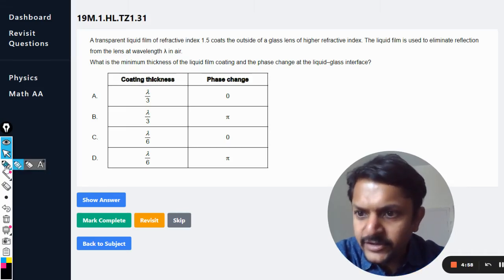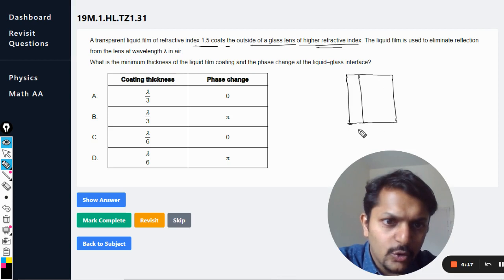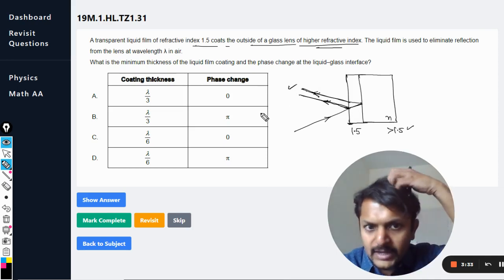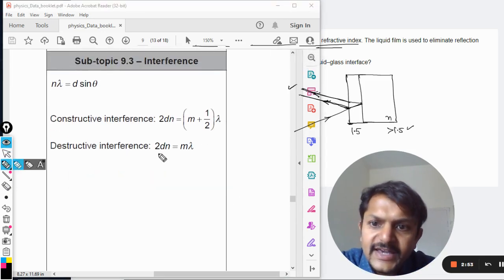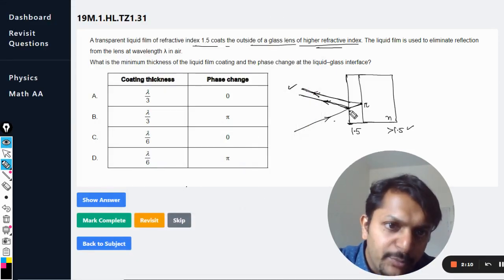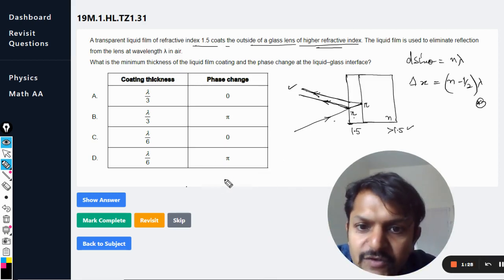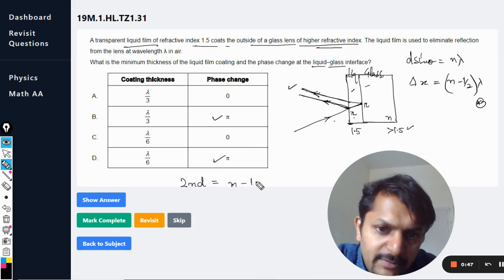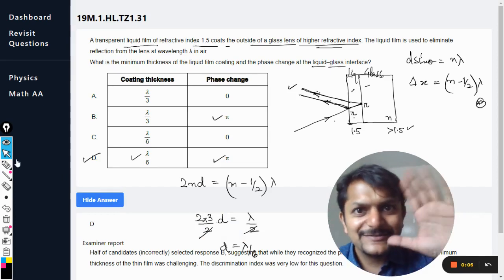A transparent liquid film of refractive index 1.5 coats the outside of a glass lens of higher refrac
A transparent liquid film of refractive index 1.5 coats the outside of a glass lens of higher refractive index. The liquid film is used to eliminate reflection from the lens at wavelength λ in air.

What is the minimum thickness of the liquid film coating and the phase change at the liquid–glass interface?